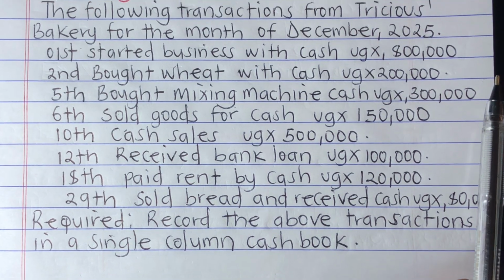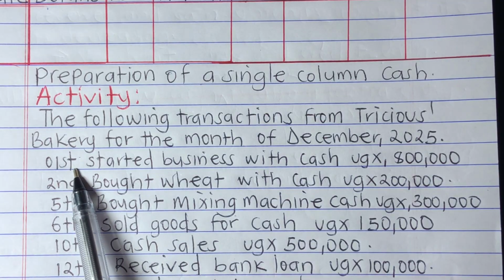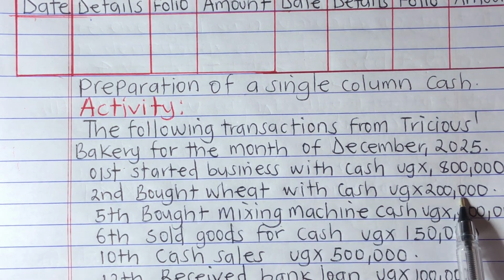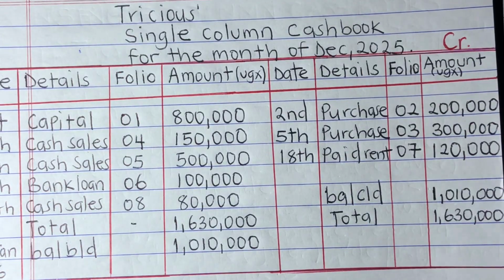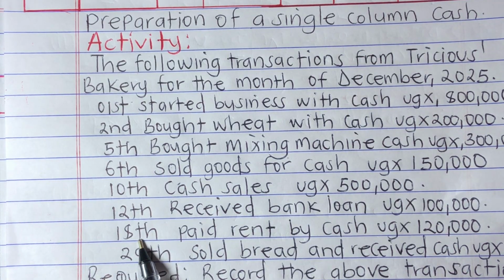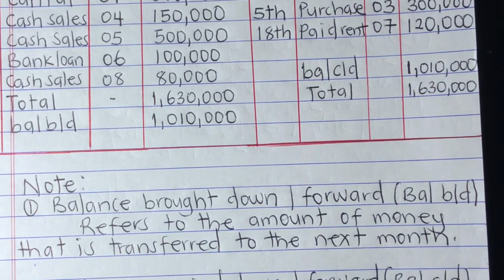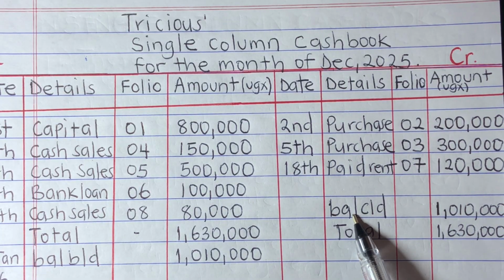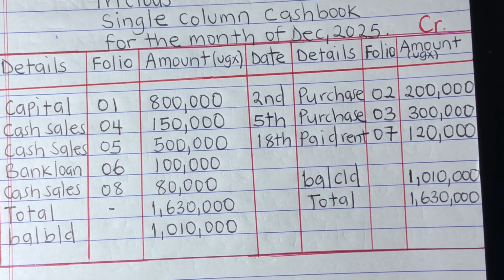PREPARATION OF A SINGLE COLUMN CASHBOOK BY TEACHER SHOPPI ERIA